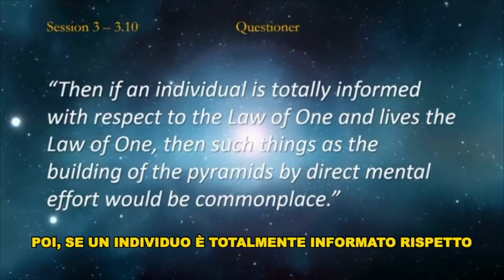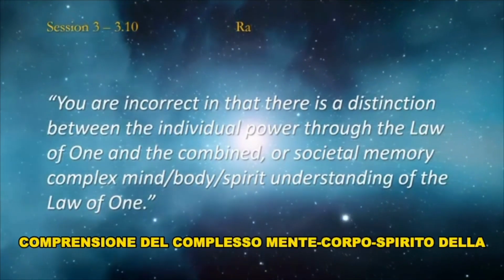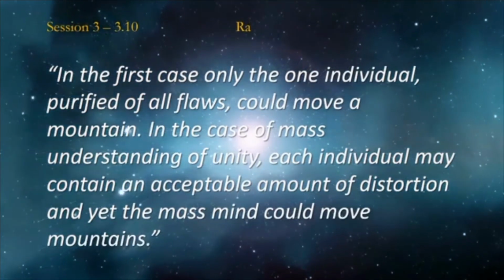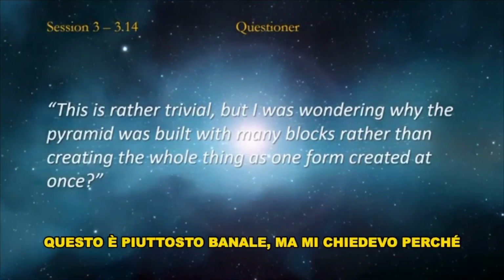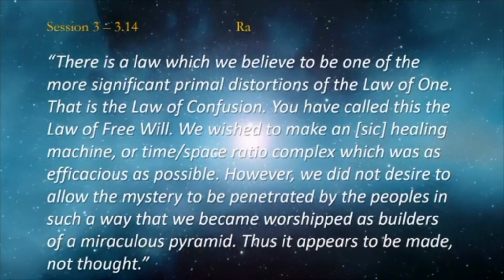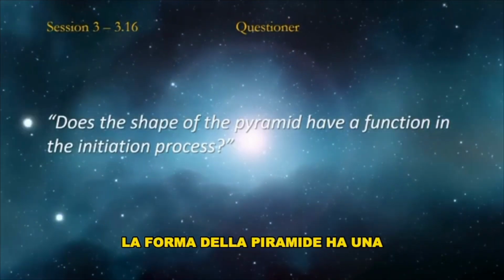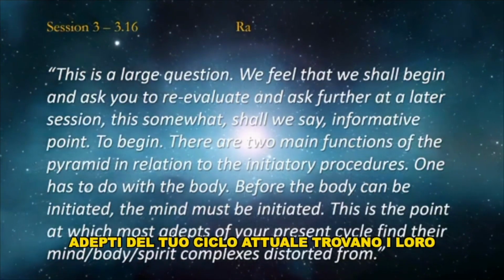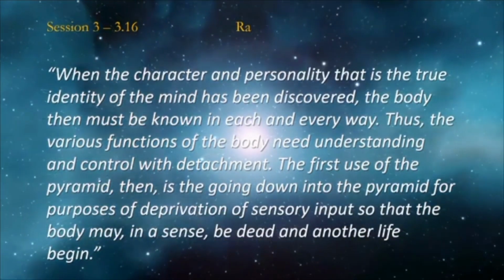LA LEGGE DELL'UNO ☥ 003 SESSIONE 3 Come fu costruita la Grande Piramide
di Gabriel Lugo, sottotitolato in italiano.
Penso la migliore esposizione commentata e spiegata finora, per riuscire a comprendere con più facilità la Legge dell'Uno